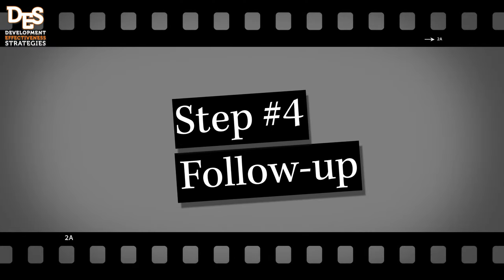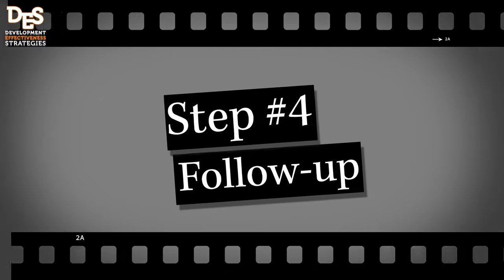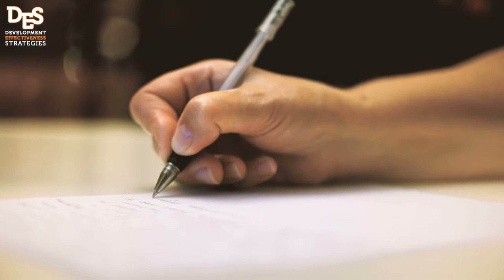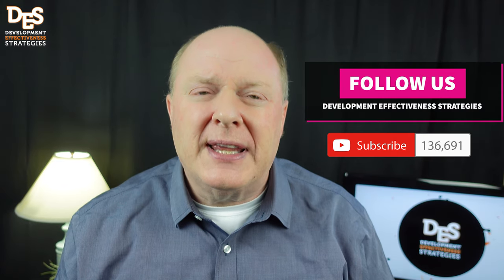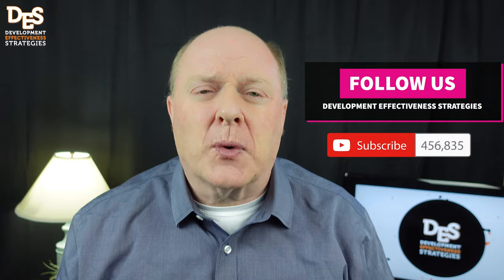How To Get A Gift From A Major Donor To Fund My Nonprofit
➡️ TITLE: How To Get A Gift From A Major Donor to Fund My Nonprofit -- Finding ways to get a donation from a major donor to fund my nonprofit.🔥 CLICK HERE TO SUBSCRIBE

➡️  In this video, you’ll learn:

1️⃣   What To Say On A Major Donor Appointment to increase income for your non-profit organization and become fully funded.  .

2️⃣   The Four Essentials for Getting A Gift From a Major Donor: Research, Getting the Appointment, Meet with the Person and Follow-up.
3️⃣.  How to effectively incorporate the four essentials to help fund your nonprofit.

⭐️. Timeline::
00:00 Introduction
00:05 Research
00:29 Get the Appointment
00:42 Meet with the Person
01:24 Follow-up

💰  We're trying to build a community of nonprofit leaders trying to grow their income and become fully funded.  If that sounds like something you'd enjoy, then this channel is for YOU!! 💵